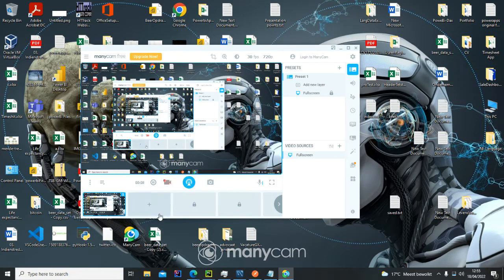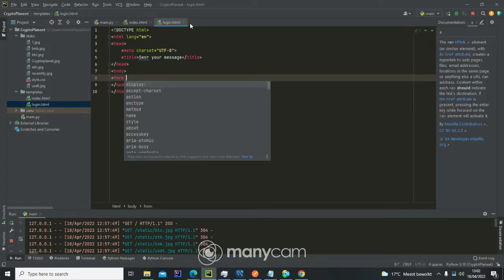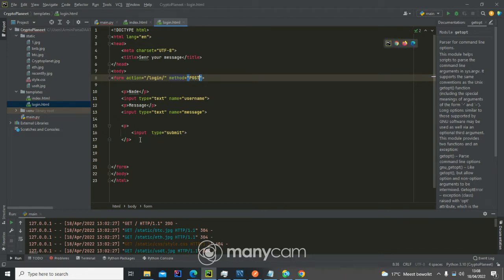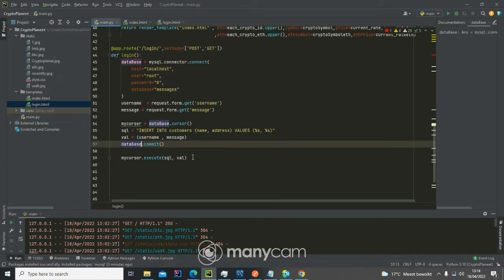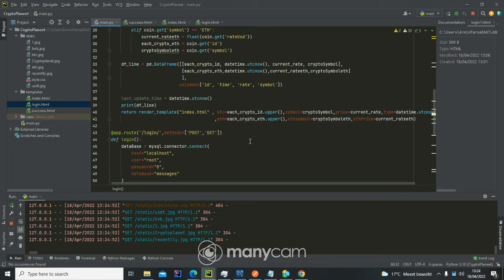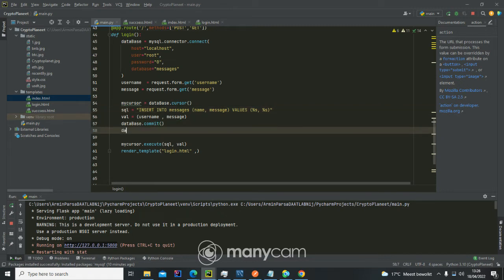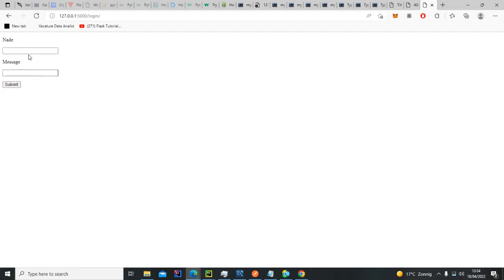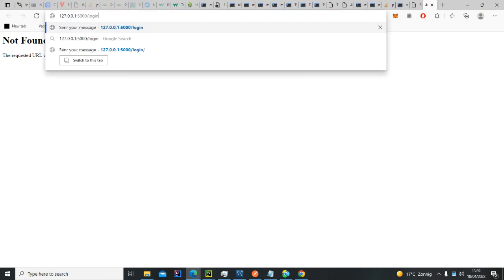CryptoCurrency WebApp Python - Coinmarketcap Part 3 (Contact Form)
buy me a coffe :
 BTC       1GT1jgq2GGA2ajkXtaCRVXuRcUr48711V9